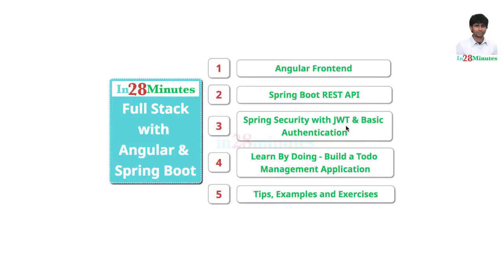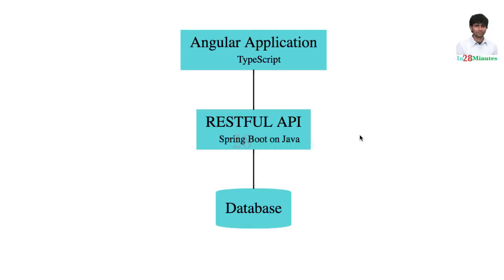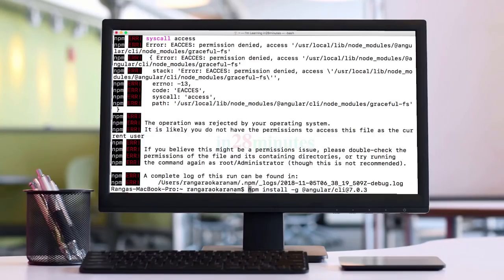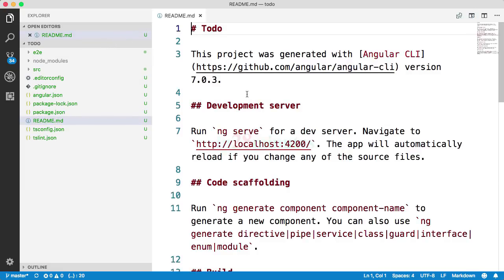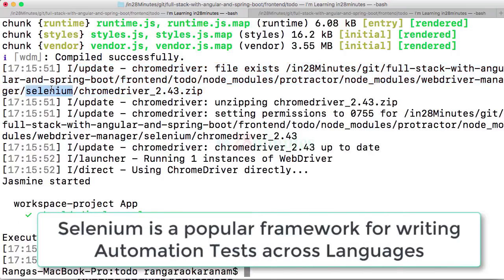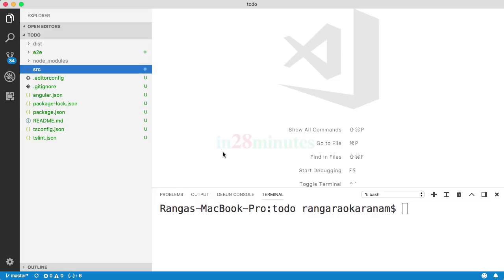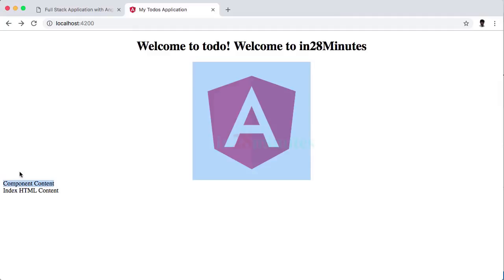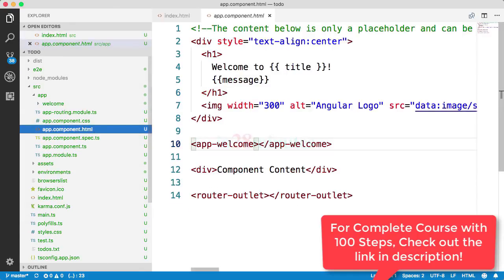Java Full Stack Development with Spring Boot and Angular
Java Full stack application with Angular and Spring Boot. Complete Course with 100 Steps

In this course, you will learn the basics of full stack development developing a Basic Todo Management Application using Angular, Spring Boot and Spring Security Frameworks.

You will build the application step by step - in more than 50 steps. This course would be a perfect first step as an introduction to Angular and Full Stack Development.

You will be using Angular (Frontend Framework), TypeScript Basics, Angular Cli(To create Angular projects), Spring Boot (REST API Framework), Spring (Dependency Management), Spring Security (Authentication and Authorization - Basic and JWT), BootStrap (Styling Pages), Maven (dependencies management), Node (npm), Visual Studio Code (TypeScript IDE), Eclipse (Java IDE) and Tomcat Embedded Web Server. We will help you set up each one of these.

Step Wise Details

Overview

Step 01 - Understanding Full Stack Application Architecture
Step 02 - Quick Overview of Modern JavaScript and TypeScript
Step 03 - Installing Angular CLI - Awesome Tool to create Angular Projects
Step 04 - Creating and Launching Angular Application with Angular CLI
Step 05 - Importing Angular App into Visual Studio Code
Step 06 - Exploring Angular CLI Commands - test, lint, e2e, serve, build
Step 07 - Exploring Angular CLI Project Structure

Getting Hands on With Angular

Step 08 - Introduction to Angular Components - Basics

Step 09 - Introduction to Angular Components - Playing with AppComponent

Step 10 - Generating Welcome Component with ng generate

Step 11 - Language Variations With an Example - Java, JavaScript and TypeScript

Step 12 - Generating and Setting up Login Component

Step 13 - Understanding Event Binding - Adding click event on Login Page

Step 14 - Using ngModel with 2 Way Data Binding in Login Page

Step 15 - Quick Review of Data Binding Approaches

Step 16 - Adding Hardcoded Authentication to Logic Component - ngIf directive

Step 17 - Implementing Routes for Login, Welcome and Error Components

Step 18 - Implementing Routing from Login to Welcome Component

Step 19 - Adding Route Parameter for Welcome Component

Step 20 - Create List Todos Component with ng generate

Step 21 - Create a Link to Todos in Welcome Component

Step 22 - Best Practice - Create a Todo Class

Step 23 - Quick Introduction to Angular Modules

Step 24 - Understanding Bootstrapping of Angular App with Root Module and Component

Step 25 - Quick Review - Angular Modules and Components

Step 26 - Overview of Next Few Steps - Bootstrap, Menu, Footer and Refactoring

Step 27 - Adding Bootstrap Framework and Creating Components for Menu and Footer

Step 28 - Using Bootstrap to Create a Menu with Navigation Links

Step 29 - Styling Footer and Other Components with CSS and Bootstrap

Step 30 - Good Practice - Use RouterLink instead of href for Routes

Step 31 - Creating an Independent Authentication Service Component

Step 32 - Using Session Storage to Store User Authentication Token

Step 33 - Enabling Menu Links Based on User Authentication Token

Step 34 - Implementing Logout to remove User Authentication Token

Step 35 - Securing Components using Route Guards - Part 1

Step 36 - Securing Components using Route Guards - Part 2

Step 37 - Quick Review - Authentication Service, Dependency Injection and Route Guards

Introduction to Web Services and REST

Step 41 - What is a Web Service?

Step 42 - Important How Questions related to Web Services

Step 43 - Web Services - Key Terminology

Step 44 - Introduction to RESTful Web Services

Getting Up and Running with REST and Spring Boot

Step 45 - Initializing a RESTful Services Project with Spring Boot

Step 46 - Creating a Hello World Service

Step 47 - Enhancing the Hello World Service to return a Bean

Step 48 - Quick Review of Spring Boot Auto Configuration and Dispatcher Servlet - What's happening in the background?

Step 49 - Enhancing the Hello World Service with a Path Variable